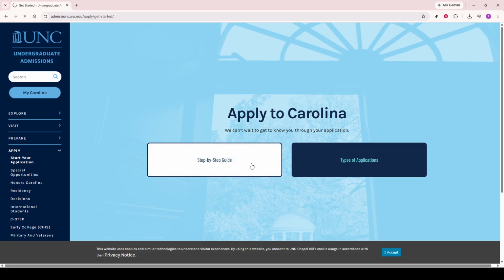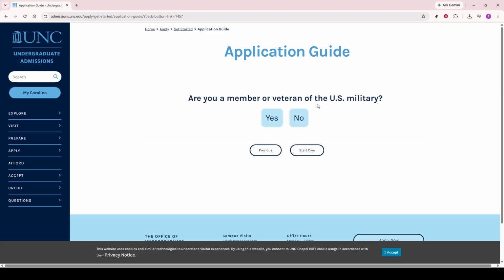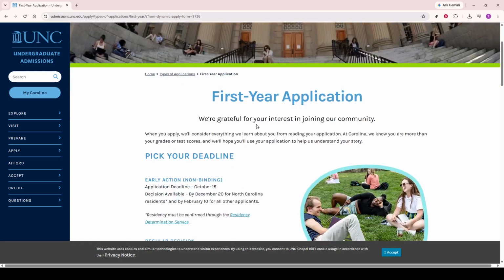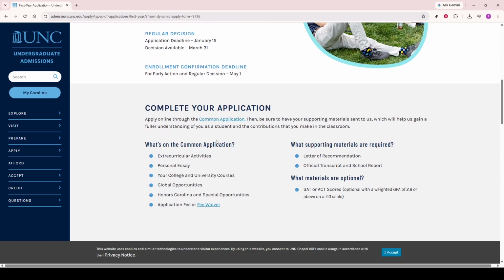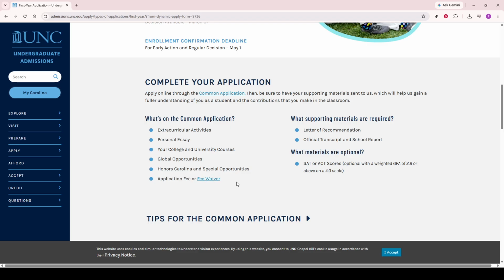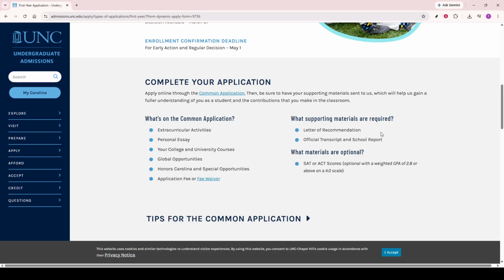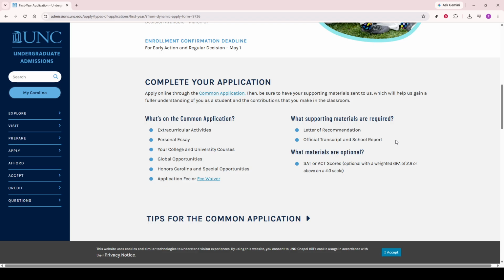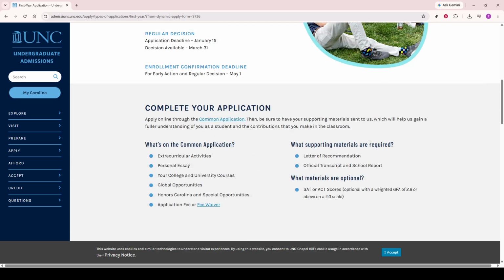How To Apply To University Of North Carolina At Chapel Hill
In this video, I show you exactly How To Apply To The University Of North Carolina At Chapel Hill in 2026 | Step-By-Step Full Guide.

Are you dreaming of walking through the historic Polk Place, drinking from the Old Well on your first day of class, and joining one of the nation's premier public Ivy institutions, but feel completely overwhelmed by North Carolina's strict out-of-state enrollment caps, holistic review standards, and supplemental short answers? 🚀 In this step-by-step tutorial, I’ll walk you through the absolute best, verified ways to build a highly competitive freshman application, navigate the official admission tracks, and submit your materials flawlessly using the latest 2026 UNC-Chapel Hill admissions guidelines.

Whether you're an in-state North Carolinian maximizing your local residency advantage, an out-of-state applicant fighting for a spot within the state's strict 18% non-resident enrollment limit, or a remote virtual assistant managing complex application workflows, tracking strict institutional deadlines, and organizing credential queues for a client, mastering this undergraduate pipeline is critical. We look at how breaking down your submission milestones drops your tracking confusion, since UNC utilizes both the Common Application and the Apply Coalition with Scoir platforms. We review the strict operational timelines—including the Early Action deadline on October 15th (with decisions by January 31st) versus the Regular Decision cutoff on January 15th (with decisions by March 31st). Finally, we cover how to submit your official high school transcripts, navigate the current standardized test score requirements (SAT or ACT), tackle the university's specific 250-word community impact and academic curiosity supplemental prompts, and manage the $85 non-refundable application fee before securely monitoring your status via the official ConnectCarolina applicant portal.

🔥 By the end of this video, you’ll have the Tar Heel admissions matrix down and know exactly how to apply to UNC-Chapel Hill safely, strategically, and effortlessly!